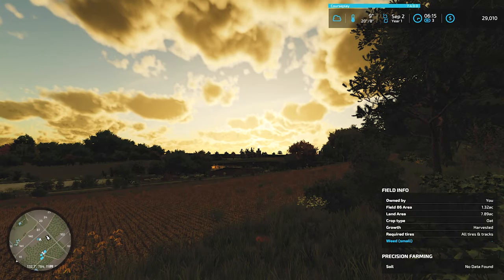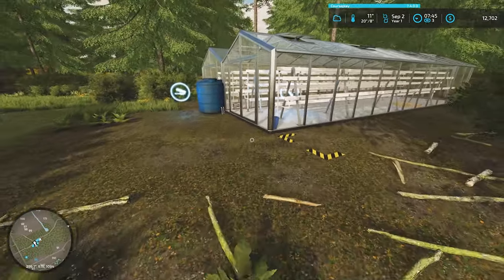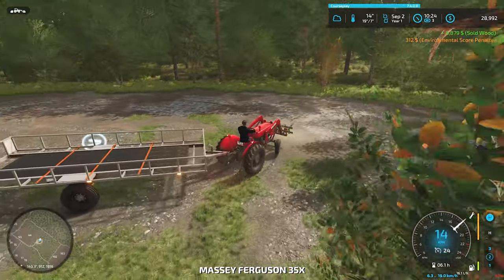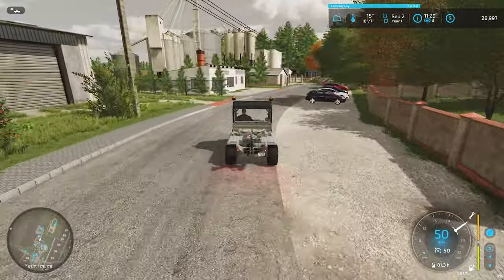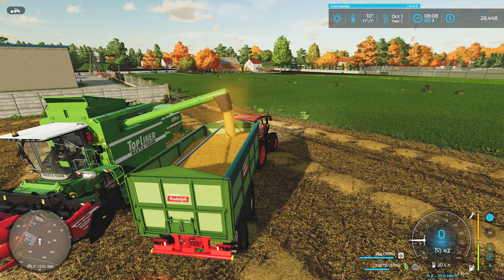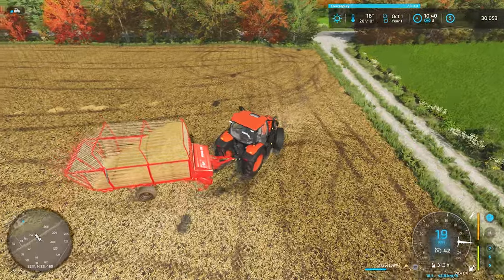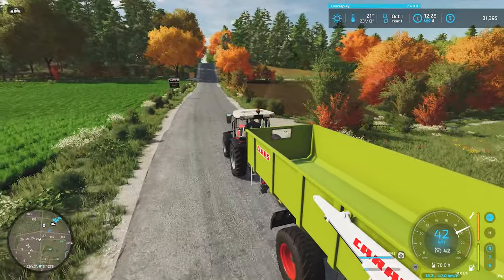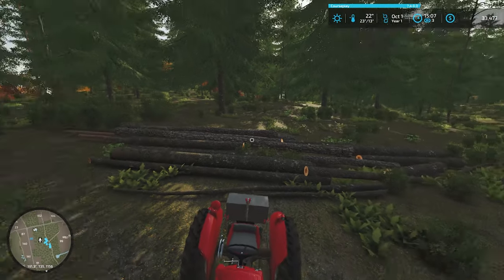Full Map Tour / Frugal Millionaire - Mazowiecka Nizina / Hard Economy / EP 3 / Farming Simulator 22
This one looks like a longer episode because in addition to the normal antics, it  includes a full map drive/tour. I want to find a place to carve out our farm and decided we better go for a drive to see if we can find a spot...enjoy!

The concept for this series/challenge is from the desk of Krustoo.

Map : Mazowiecka Nizina V3
Author: Krasek

Starting criteria:
You own plot 234, a small tent, and a JD Gator w/3pt accessory
Starting Money: $0
Starting Debt: -$250,000

Series Goal:
Goal: $1,000,000 in the bank with no debt

Constraints:
Not allowed to sell the Gator

Game Settings:
Economic Difficulty: Hard
Traffic : Off
Loans: None, beyond the initial starter loan.
Leasing: Yes
Super Strength: No
Seasonal Growth: On
Days per month: 2
Snow: On
Crop Destruction: On
Periodic Plowing Required: On
Fieldstone: No
Lime Required: No
Weeds: On
AI Worker Refill : All Off

Currently @krustoo, @Farmer-Mike and myself are doing this challenge.  Go check out their channels and say hello!

I hear a rumor of at least 1 more channel moving to the neighborhood and once I seem them post I'll include them here.